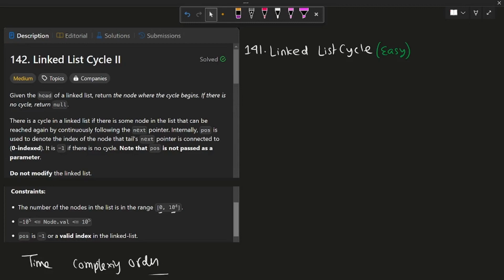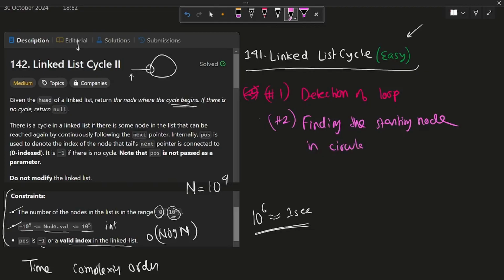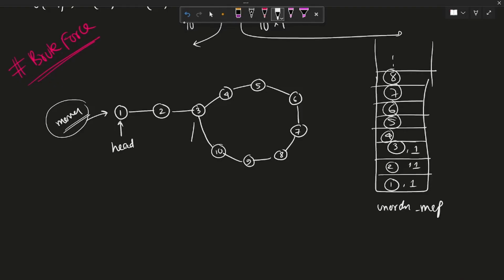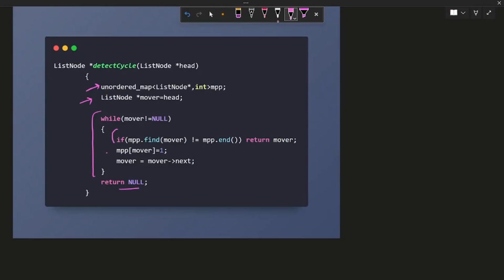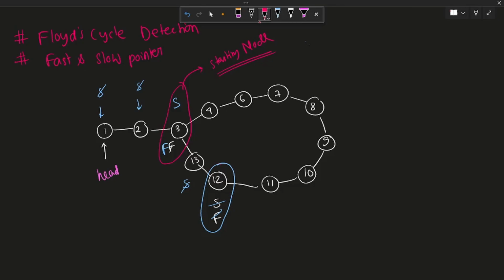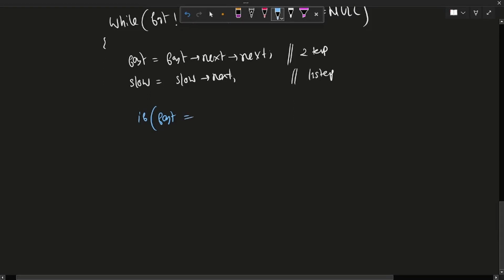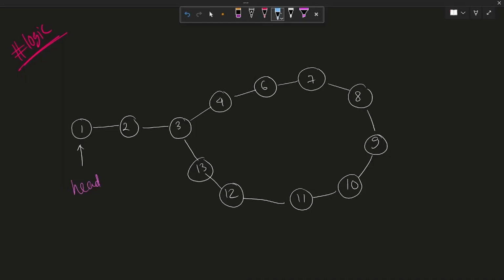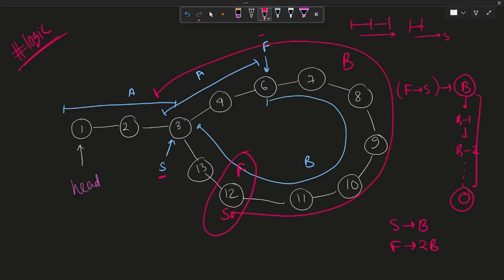Find the starting point of the loop | Leetcode 142 | c++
In this video, we solve Leetcode 142, "Linked List Cycle II", and demonstrate how to efficiently find the starting point of a loop in a linked list using C++.

📌 What You'll Learn:

Detecting cycles in a linked list using Floyd's Tortoise and Hare algorithm.
Finding the exact starting point of the loop in O(n) time complexity.
Optimized C++ implementation with step-by-step explanation.
Leetcode 142: Linked List Cycle II

💡 Key Topics Covered:

Linked List Algorithms
Floyd’s Cycle Detection Algorithm
Competitive Programming Techniques